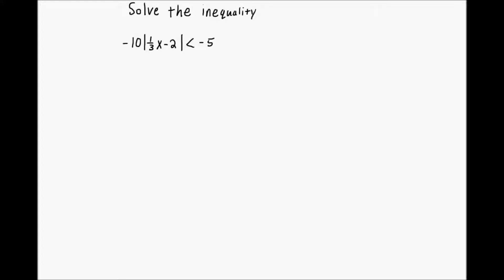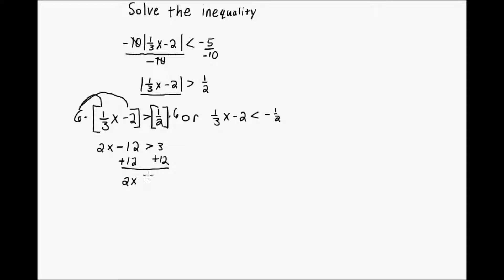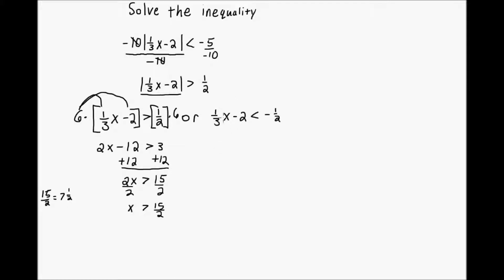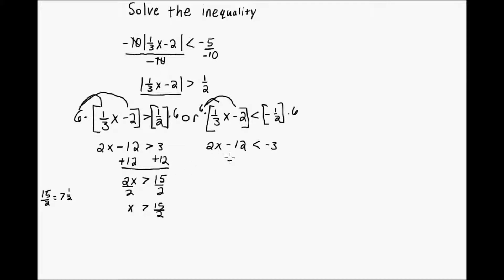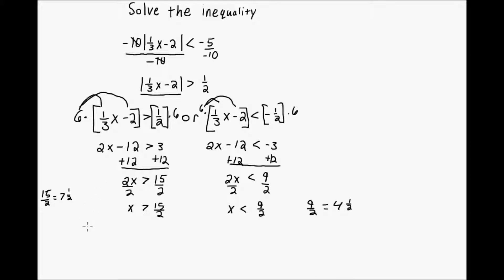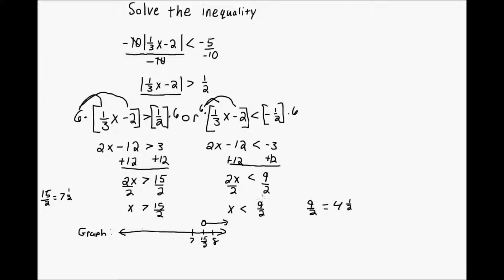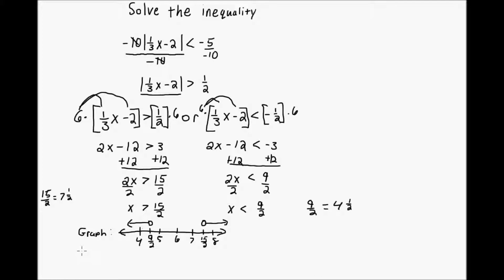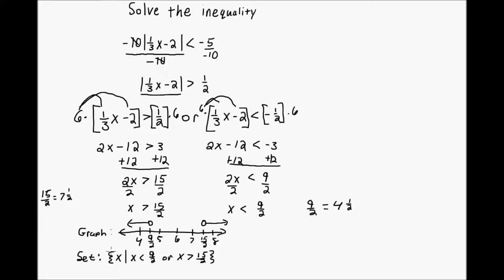Solving Absolute Value Inequalities 3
Solving an absolute value inequality with fractions